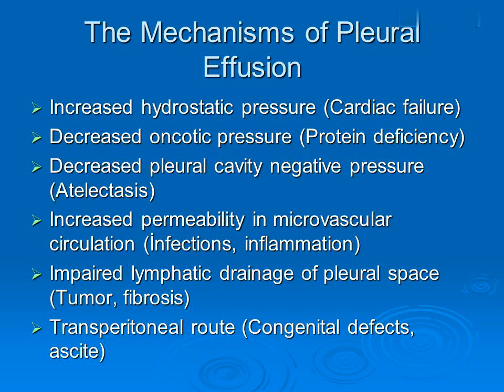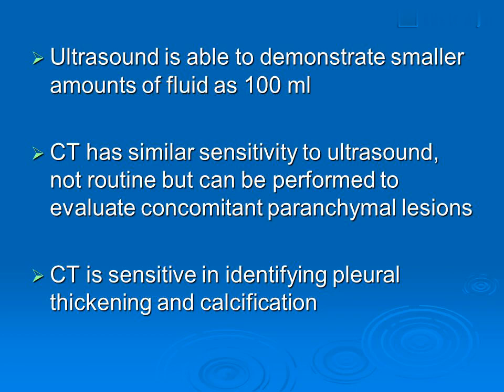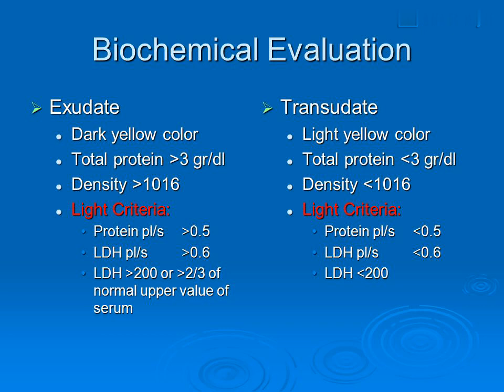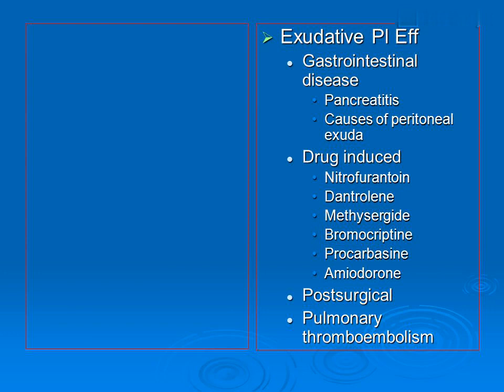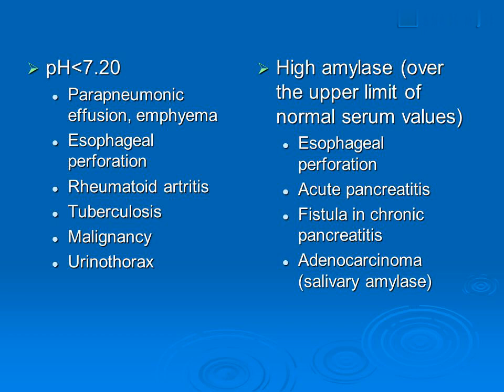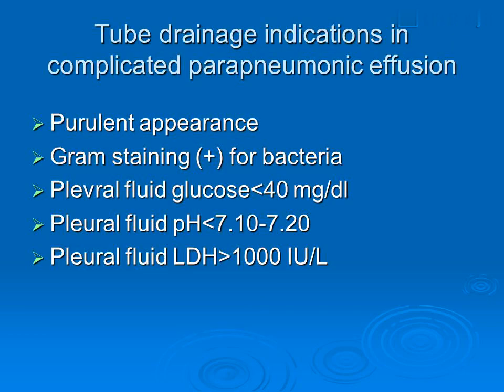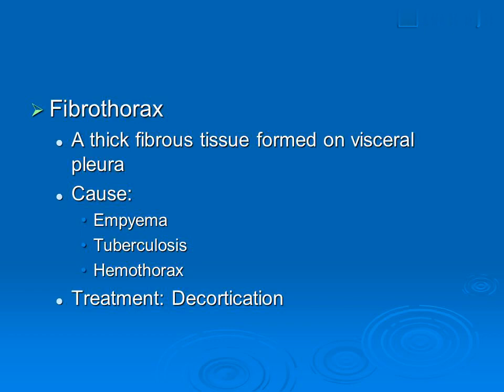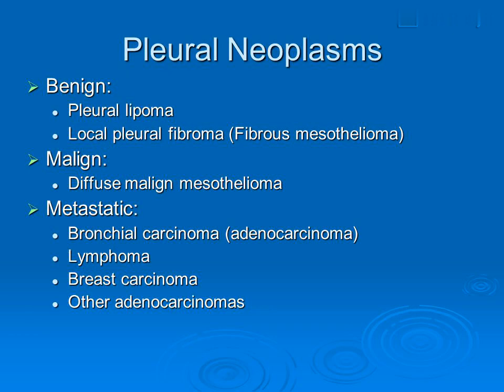Pleural disease ppt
Pleural diseases affect the pleural tissue that lines the inside of the chest cavity and covers the outside of the lungs. The visceral pleura (which covers the lung) and the parietal pleura (which covers the chest wall, diaphragm, and mediastinum) constitute the pleural space

Pleurisy, pleural effusion, and pneumothorax are the three primary pleural diseases. Common symptoms include chest pain, shortness of breath, fatigue, and coughing. With an incidence of 360 cases per 100,000 individuals, the cases are expected to increase globally.